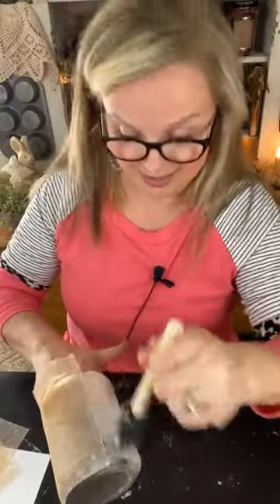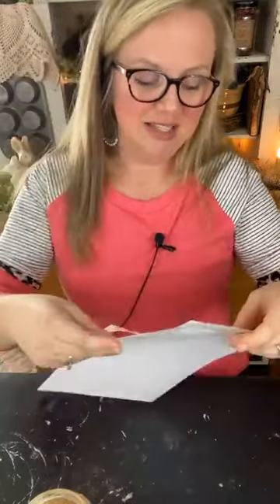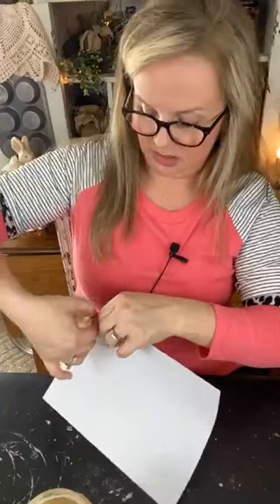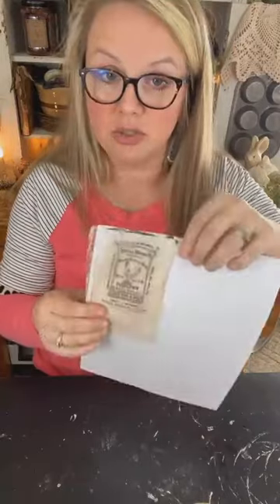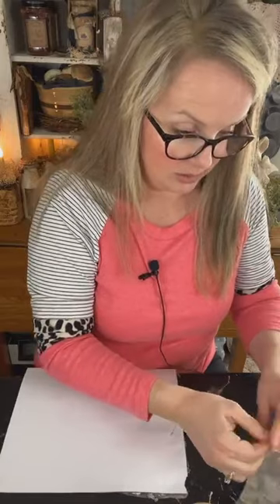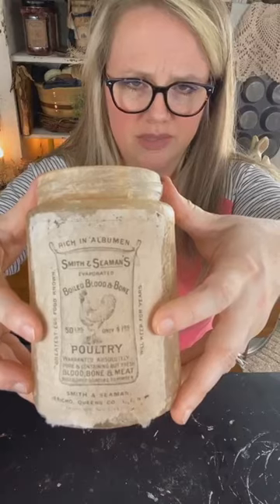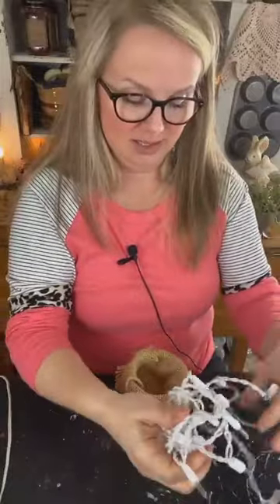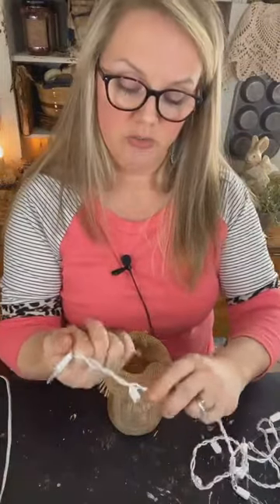Faux Grain Sack Country Candle Lamp - Repurposed Glass Jar - Primitive Decor Craft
Save those pickle jars!!! ...and repurpose them into beautiful primitive style crafts to decorate your home!

Enjoy this Faux Grain Sack Country Candle Lamp DIY video and be sure to click the telegram link below to receive the BONUS printable used on today's project!
~Tracey

🚨 Get the link for the printable labels used in today's project by joining my Telegram notification channel! ⬇️ Want a notification reminder sent to your mobile device BEFORE I start a LIVE broadcast?
💡 Punched Tin Metal Candle Lamp Shade can be found on Amazon with my ReferralLink
⏰ Watch LIVE crafting all day long in the amazing Craft Round the Clock FB group